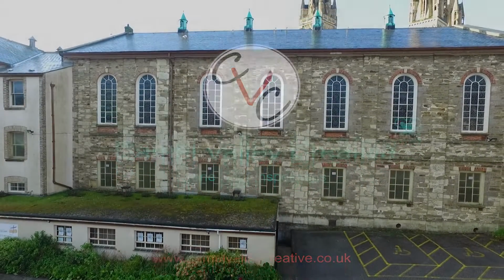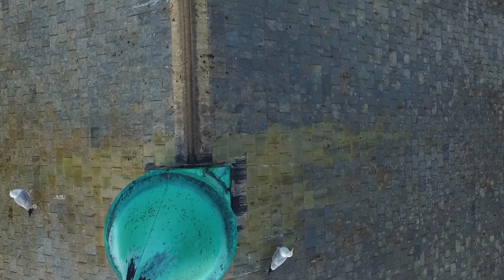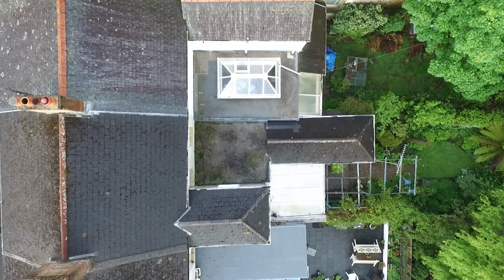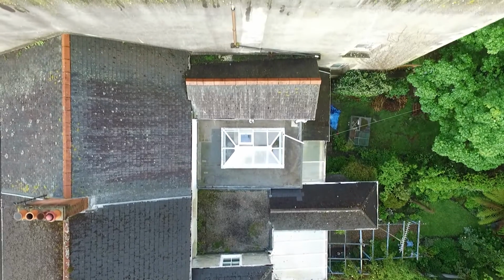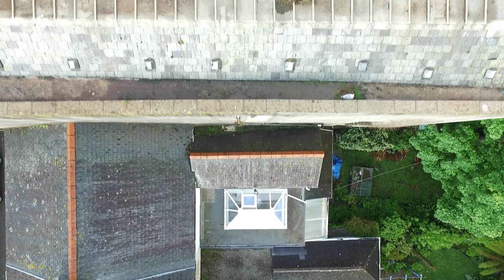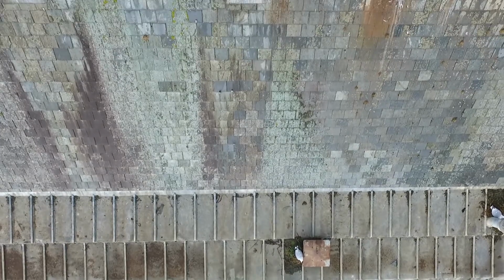Camel Valley Creative Drone Roof Inspections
A short video showcasing Camel Valley Creative's drone roof inspection service. If you've got a hard to access roof and you don't want to pay £1000's for a scaffold to be set up just to inspect the area for potential problems a drone roof inspection might be the perfect solution for you.

The flyover aspect of the inspection can often be done in just a couple of hours which means we can be totally flexible to pick the right weather window and you have none of the disruption or cost of a scaffold being erected.

The compact and lightweight nature of modern drones means that they are suitable for nearly all scenarios and their amazing resolution capabilities make the finished film and photo captures of the roof incredibly useful for zooming in on and highlighting any problem areas.